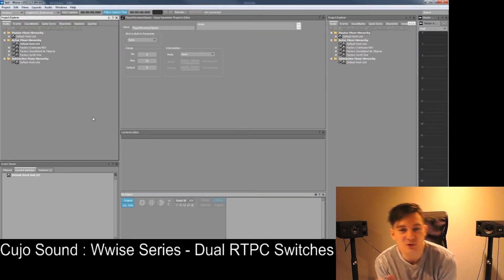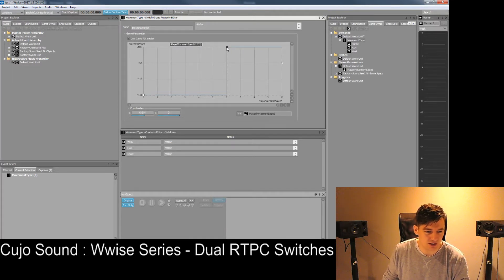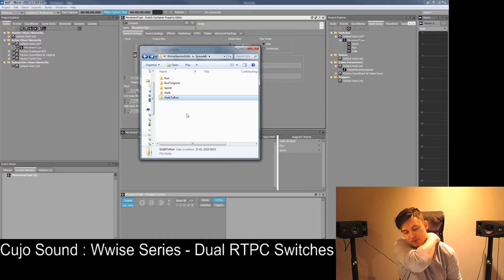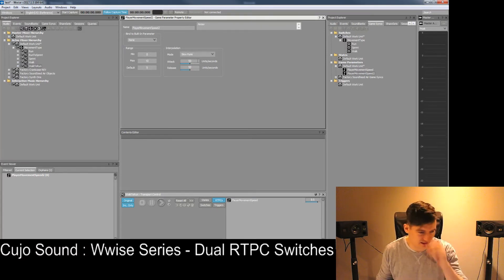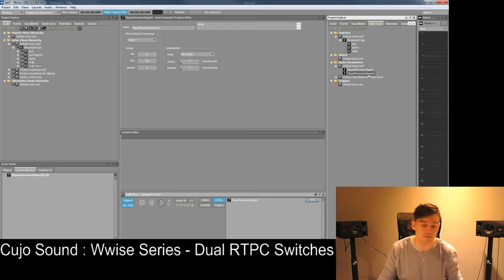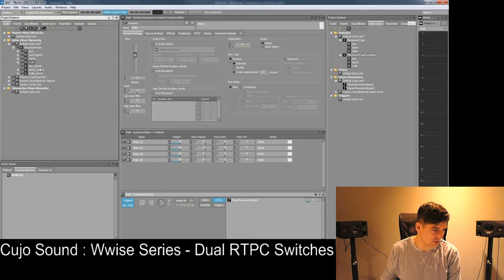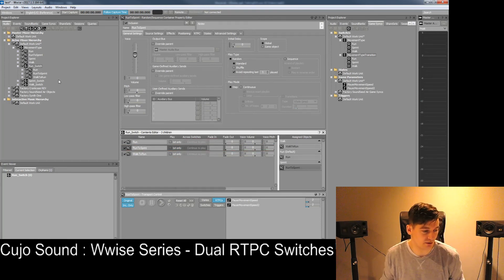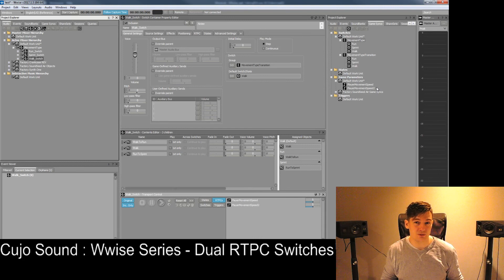Wwise 99 Ways To Footsteps. Ep6 - Dual RTPC Switches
Using two identically valued RTPC's - you can create simple logic systems in Wwise - by altering the slew rate of one of them.

This can, without code or engine implementation, determine a current state and a previous state - which will give you a lot of creative freedom when dealing with switch system.

In this case it determines our current movement state and the other RTPC determines our previous, in that way we can create a switch system which can play transition sounds when moving from one type of movement to another instead of an instant change.

In this video I only go about how to do so one way, meaning from Walk to Run and Run to Sprint.
But you can easily extend the system and create switches that work both ways and with much more detail.

That also means that using better assets than the one used in the example will give you great results, as the example files here are just library stock footsteps taken directly into Cubase (my favorite weapon of choice), split into individual files and exported. So for this to sound really good, you obviously need good asset creation as well (as with anything really)

BTC: 3C4Fj1XLvYagFtRUiL88mBj8QzBnGvwuqe
ETH: 0x23Eb3DcFBdA73364cC3F4708EC86F2f9f9594c5F
LTC: LQYs1LzjNewR7cFXp5rf8jv4rUf1sALy7m
XRP: rhLqEKWgDC4o26UAoR6hoGQPCMehNGkyLW